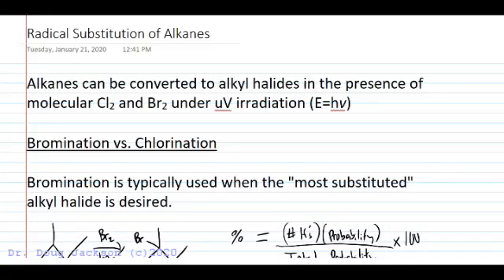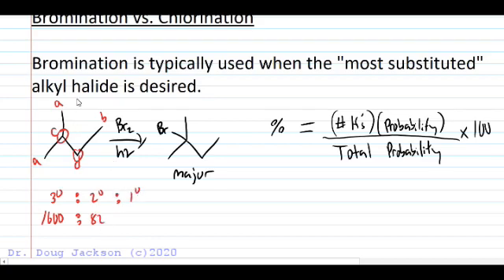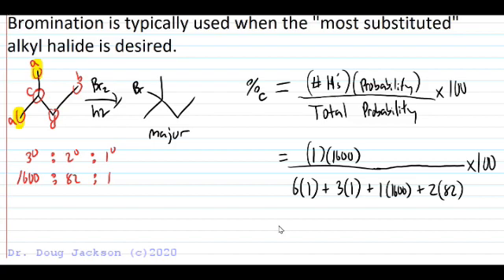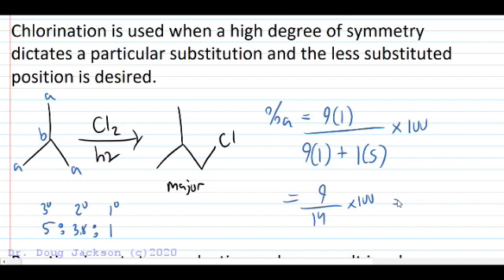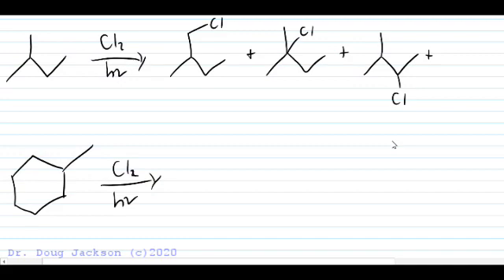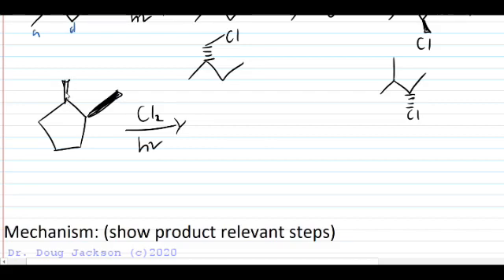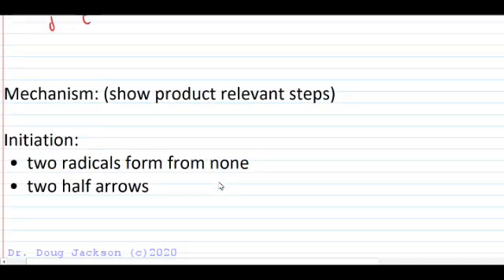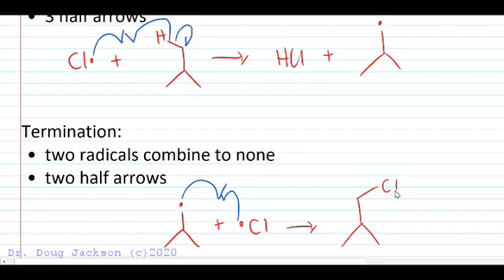Alkane Radical Substitution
Looks at alkane halogenation under uV light radical initiation.  Demonstrates a probability product percentage calculation with both Bromine and Chlorine.  Demonstrates a reaction mechanism with initiation, propagation, and termination. Looks at predicting the number of possible products including stereochemistry.